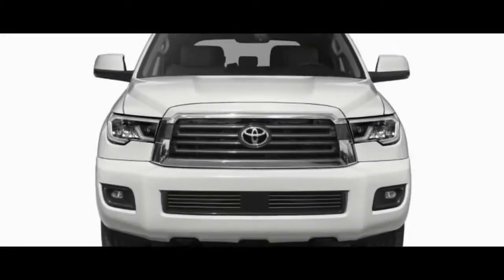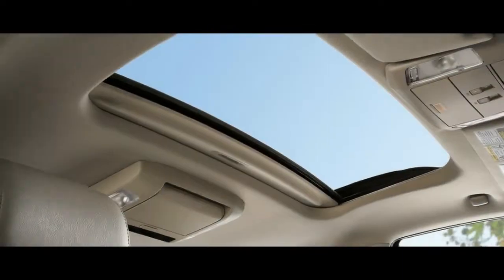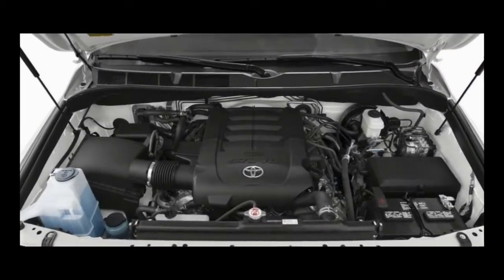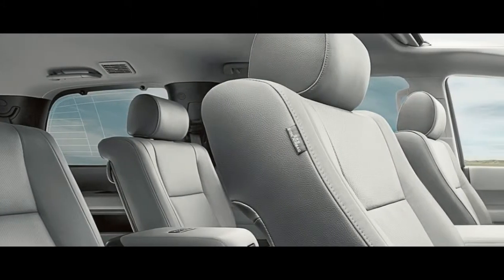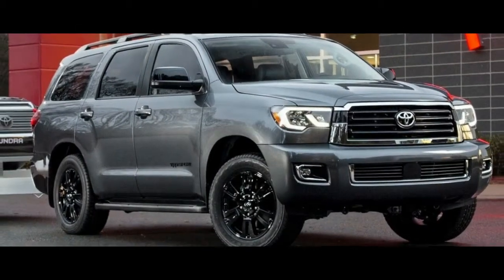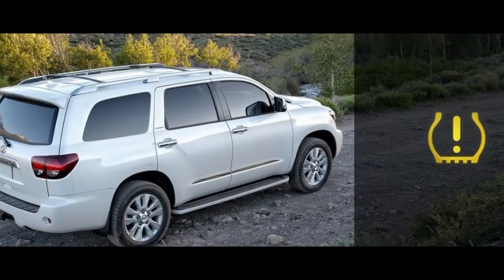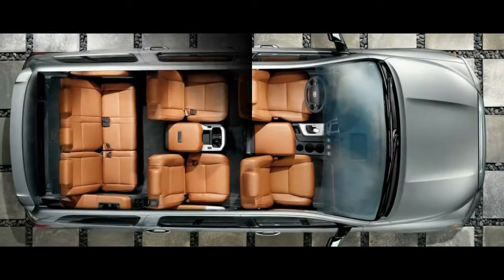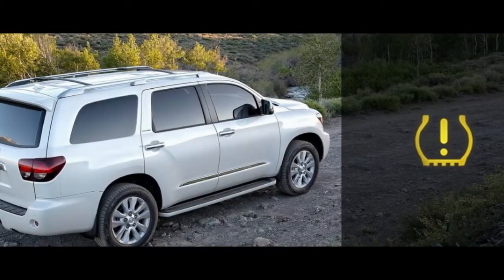MY NEW TOYOTA SEQUOIA 2018 FULL REVIEW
2018 toyota sequoia,toyota sequoia,2018 toyota sequoia review,toyota sequoia review,sequoia,toyota,2018 sequoia,2018 toyota sequoia trd sport,2018 toyota sequoia limited
The 2018Toyota Sequoia is, like its namesake, a sturdy and massive fixture that not only casts an impressive shadow, but also is big enough to host its own ecosystem. Unfortunately, like the tree from which it’s named, the Sequoia is also remarkably old.
The three-row SUV earns a 5.0 on our overall scale, which reflects its impressive carrying capacity, but also its inefficient V-8 and outdated interior. (Read more about how we rate cars.)
This year, Toyota is trotting out a few tricks to keep the big SUV relevant in the face of newer, more efficient competitors. The Sequoia’s scheme? A 2018 Toyota Sequoia TRD Sport with big 20-inch wheels, black exterior accents, tuned Bilstein shocks, and front and rear anti-sway bars. The rest of the lineup, which includes SR5, Limited, and Platinum trims, gets the once-over treatment with a new grille and LED headlights.
Althoug
the Sequoia is in 11th model year, it still occupies an important niche for Toyota. The Sequoia’s brawny 5.7-liter V-8 and truck-based frame can make it an eight-seat towing rig for big families with bigger toys. On paper, it may sound similar to Toyota’s other big ‘ute, the Land Cruiser, but the Sequoia has a very different, suburban mission.
To that end, the Sequoia comes standard with rear-wheel drive, although all-wheel drive is optional. It’s rated to tow up to 7,400 pounds and its second- and third-row seats fold flat to hold an impressive 120 cubic feet of cargo.
With that power comes great sacrifice—and we mean gas mileage. The 5.7-liter V-8 is rated by the EPA at 15 mpg combined, which is well behind its rivals now.